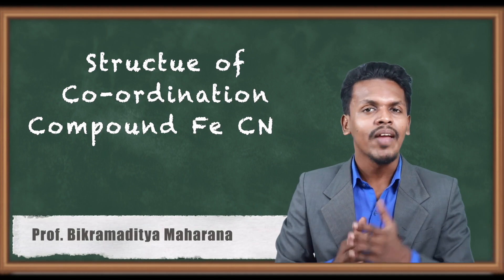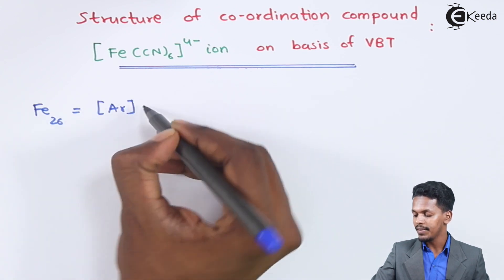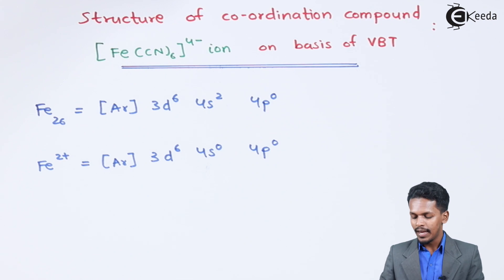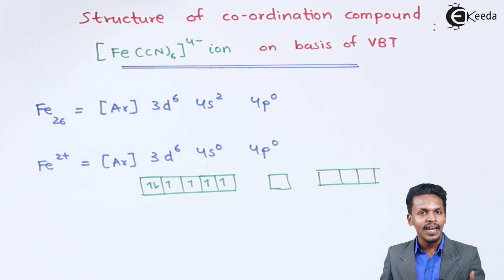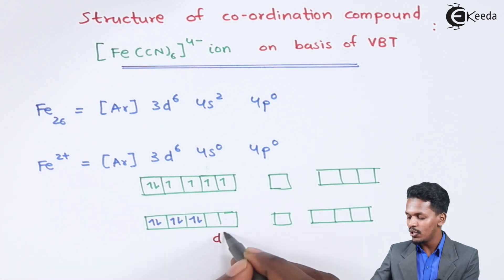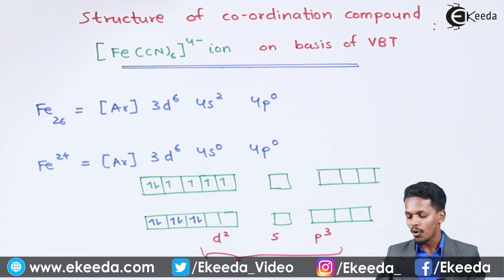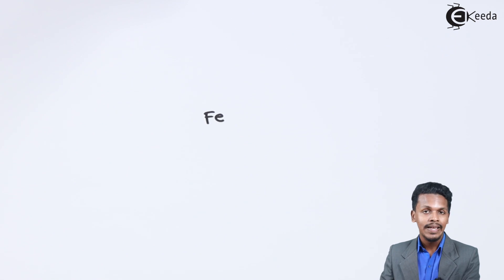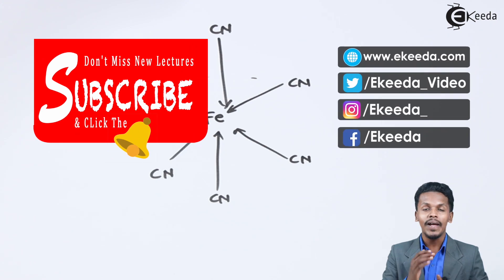Structure of Co ordination Compound Fe CN6 4 on Basis of VBT - Co-Ordination Compounds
Structure of Co ordination Compound Fe CN6 4 on Basis of VBT Video Lecture from Co-Ordination Compounds Chapter of Chemistry Class 12 for HSC, IIT JEE, CBSE & NEET.

Happy Learning : )